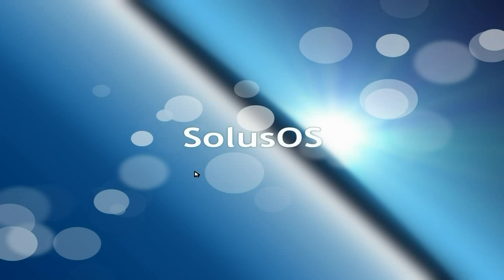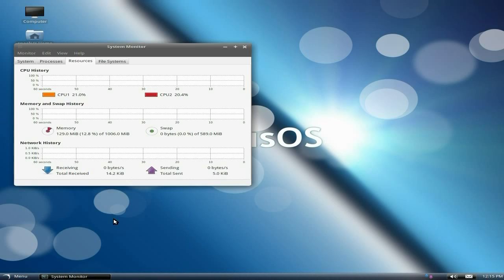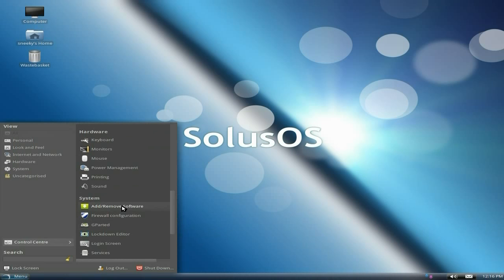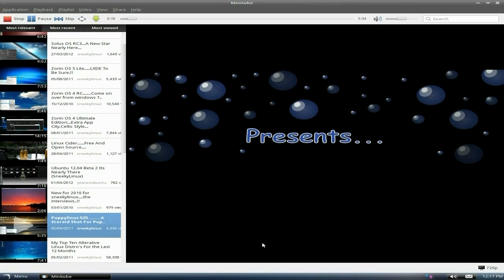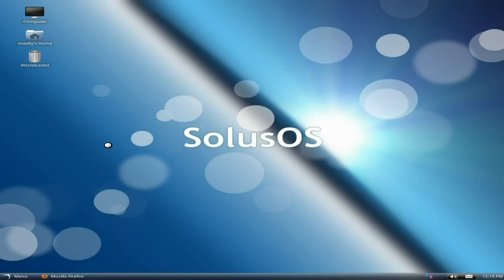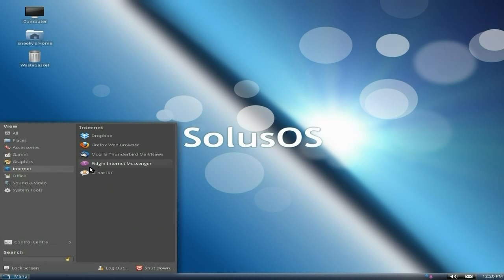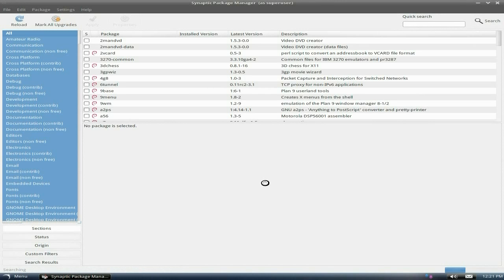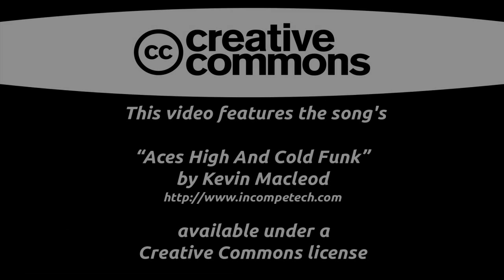Solus OS RC4....Lets Take A Trip To Sol.....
Here we take a look at the latest rc from ikey and the team from solus os, and to be honest it is nearly ready in my opinion, it does what it say's on the tin and is a real good alternative to some of the big boys, but i think you may find in the future solus may be one of the big boys as it makes a lot of people happy and content, as it does what it says on the tin. it works.
it has never crashed on me although some programs are still a bit picky but i am sure that will all be resolved very soon. super solus duper.